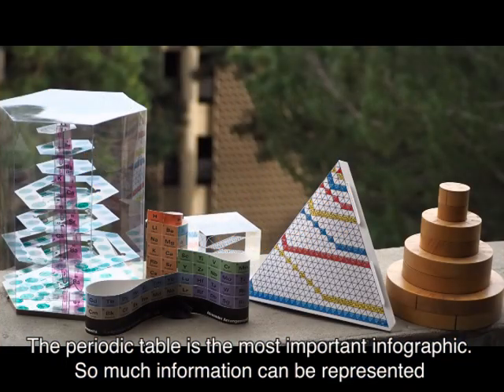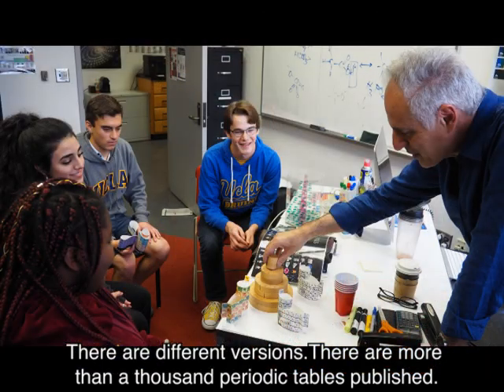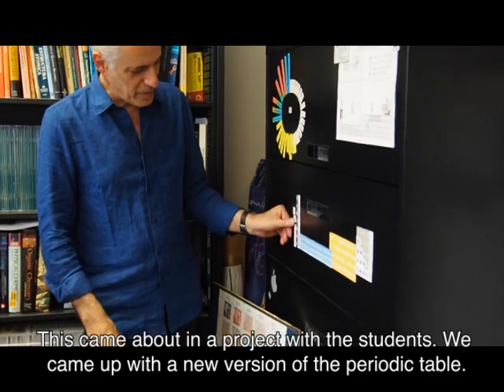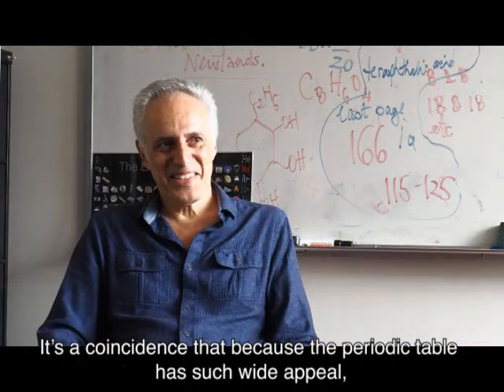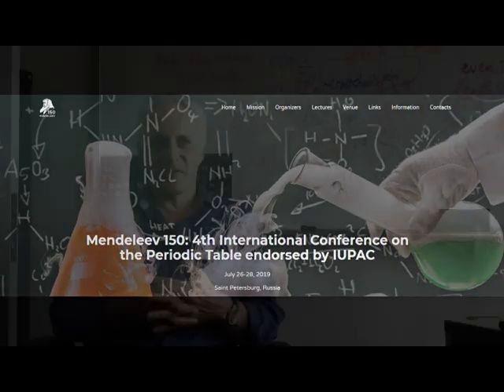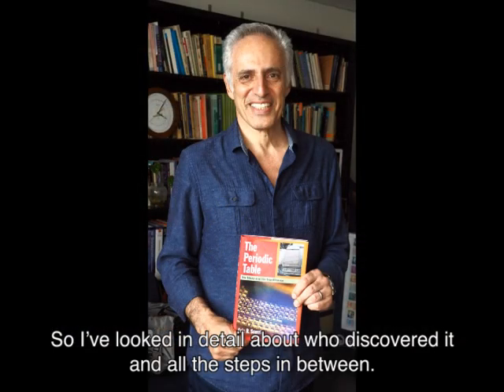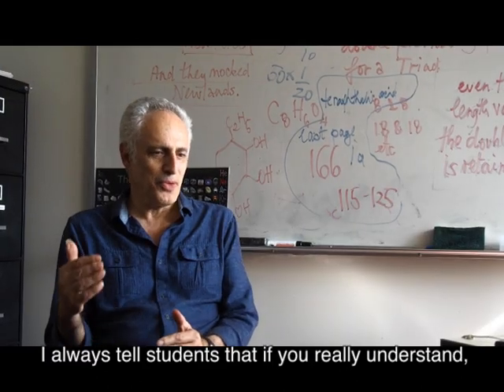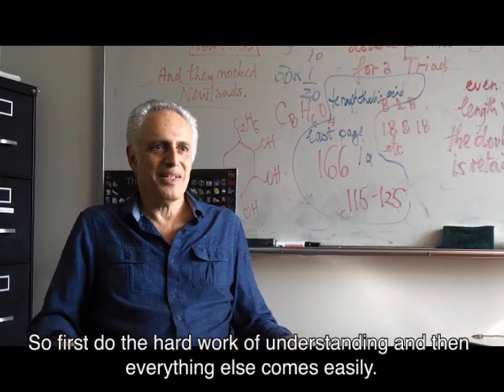International Year of the Periodic Table with Eric Scerri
Interview with leading expert on the periodic table and UCLA professor, Eric Scerri, to celebrate the International Year of the Periodic Table.